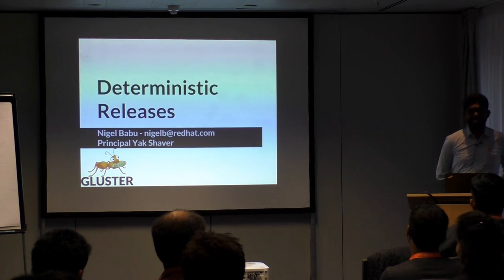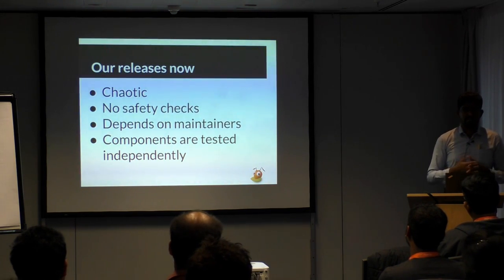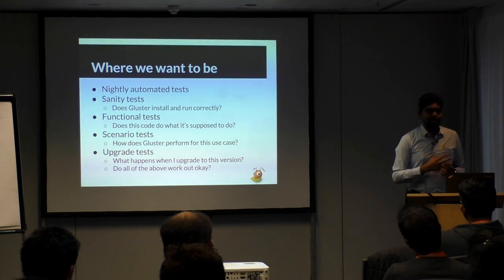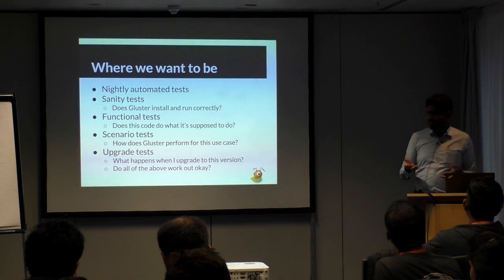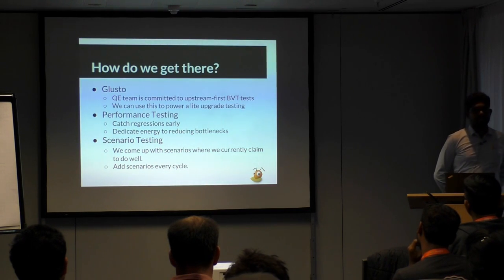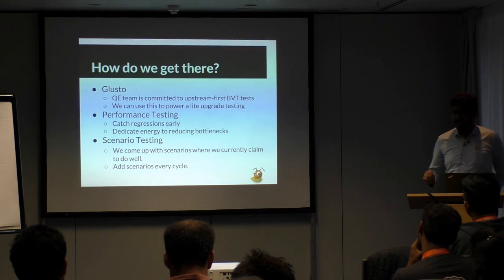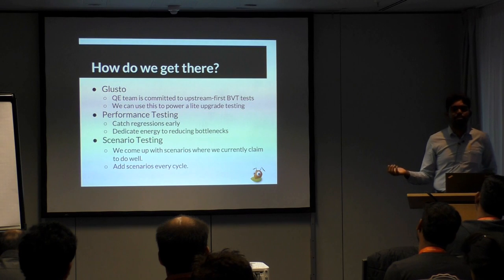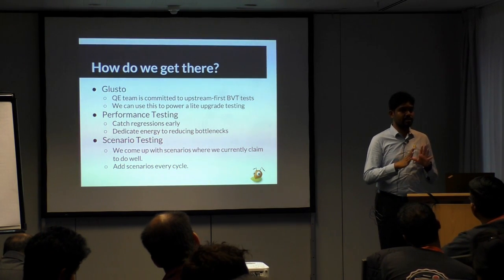Deterministic Releases and How to Get There by Nigel Babu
Deterministic Releases and How to Get There By Nigel Babu at Gluster Developer Summit 2016 in Berlin, Germany